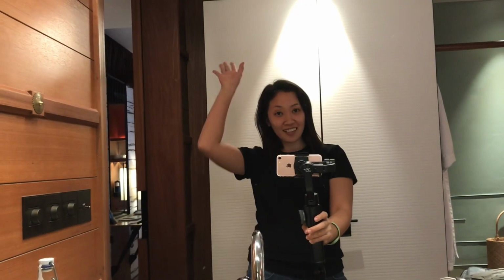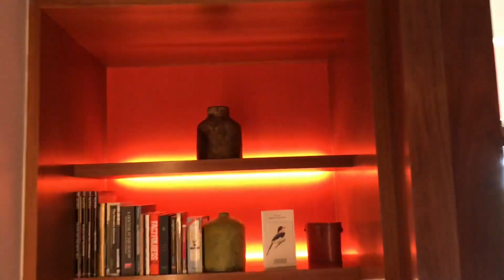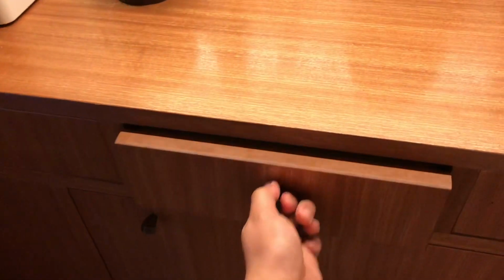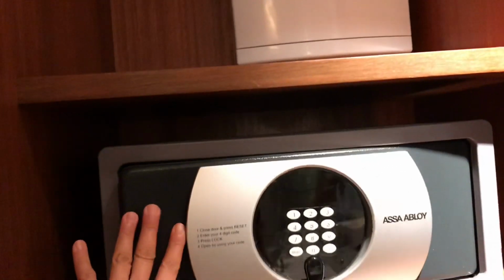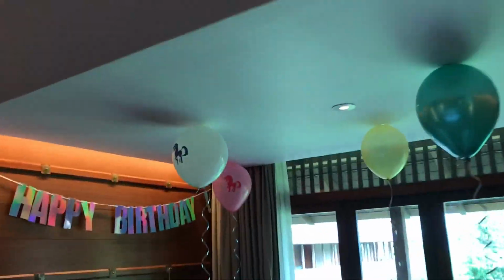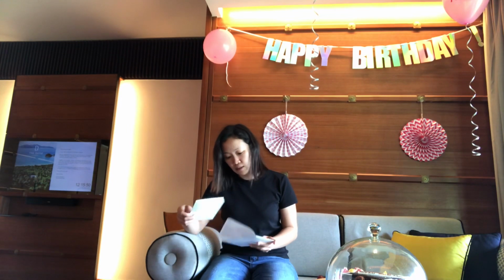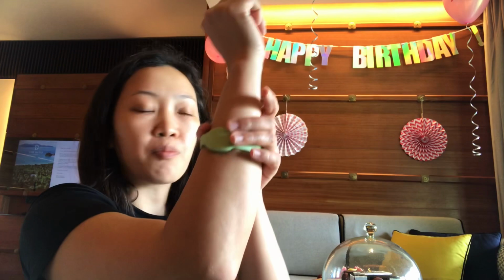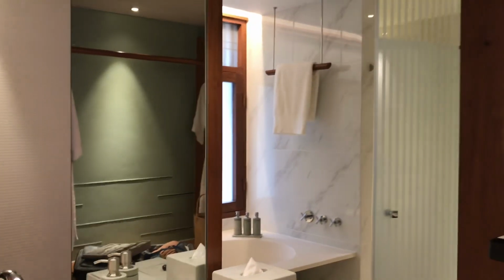5 STAR RESORT/HOTEL | ROOM TOUR | Datai Langkawi Malaysia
Hello peoples 🥰
Today’s video is a room tour! I have dedicated this whole upload just to showcase what the Datai’s Rooms offer. Also, during my stay in this wonderful hotel, the room is one of the first that got me very excited as I have it only for myself. “Thanks again to my boss for that”.
So that you’ll be the first to see the going ons of my OFW Life in Singapore.